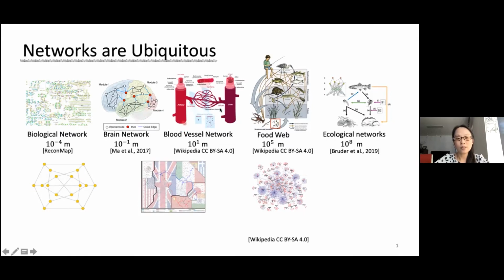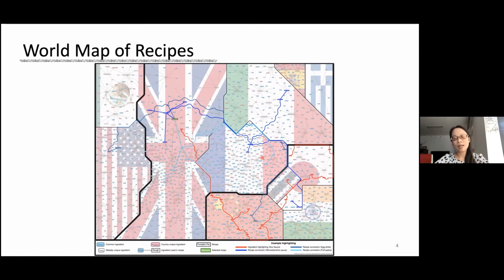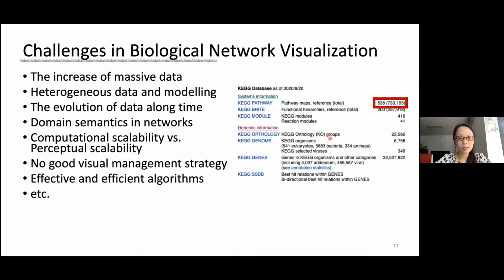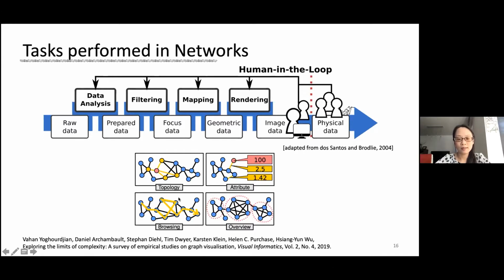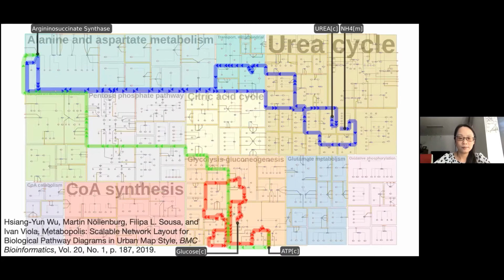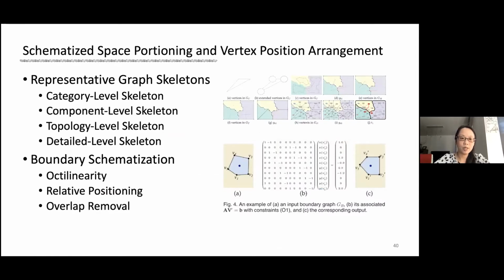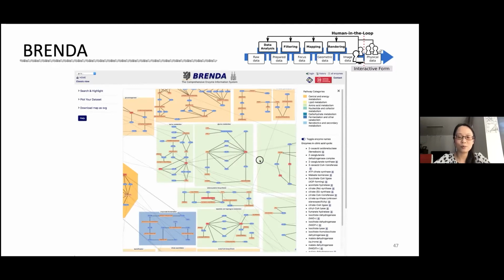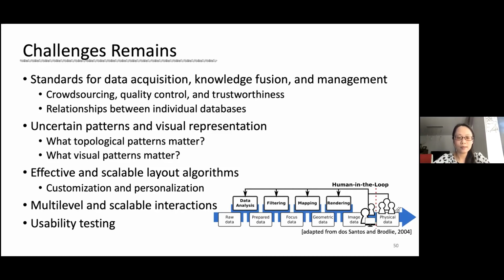BioMedVis Spring School | Biological Network Visualization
Speaker : Hsiang-Yun Wu
Talk Title : Biological Network Visualization